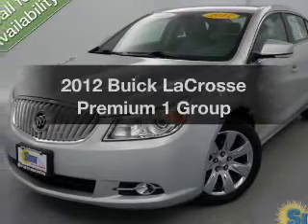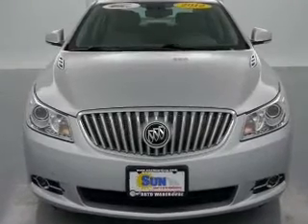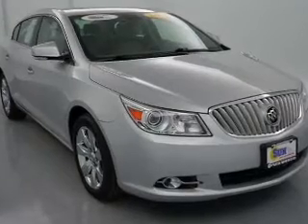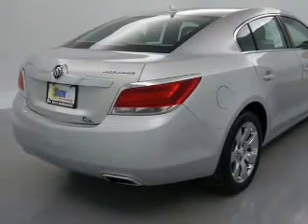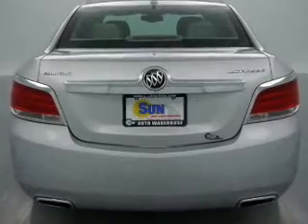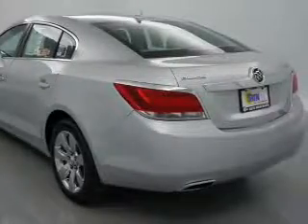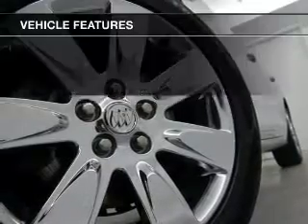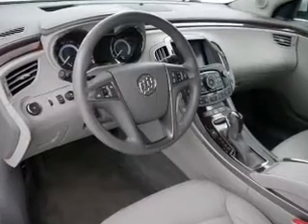2012 Buick LaCrosse - Chittenango NY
Year: 2012
Make: Buick
Model: LaCrosse
Trim: Premium 1 Group
Engine: 3.6 liter 6 cylinder 24 valve
Transmission: 6-Speed Automatic
Color: Quicksilver Metallic
Mileage: 41056
Address:
104 West Genesee Street